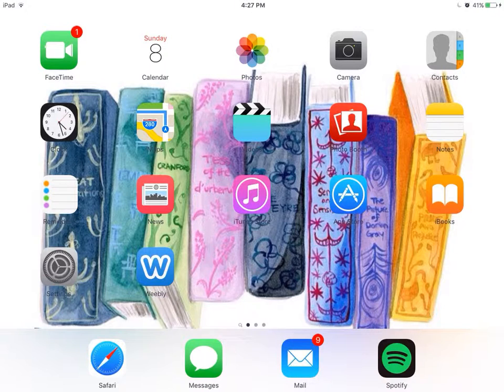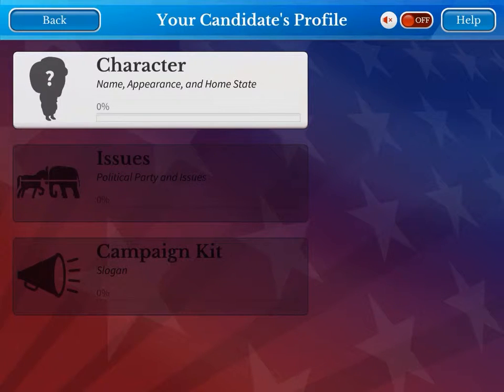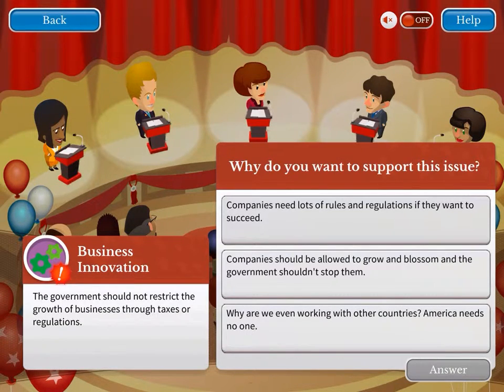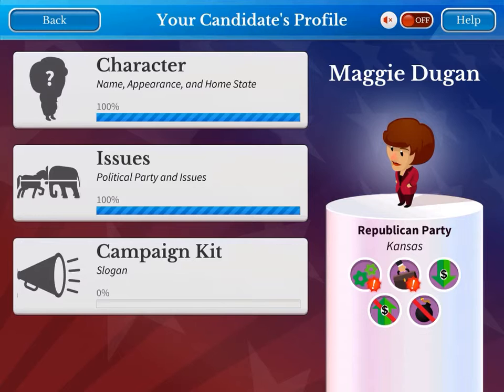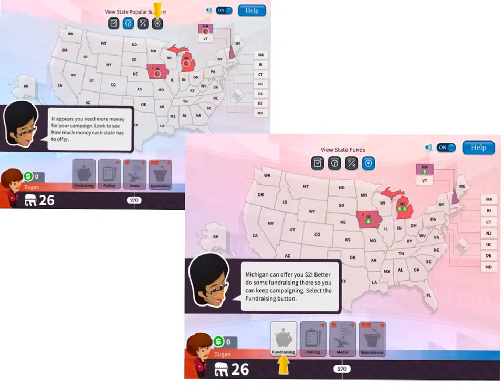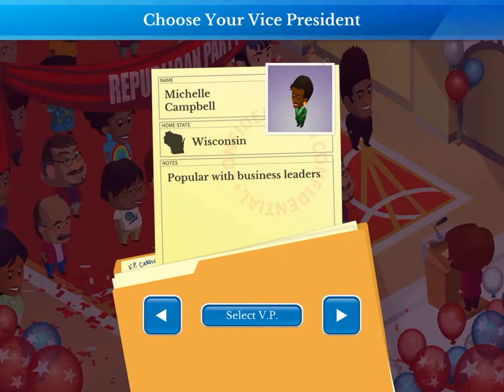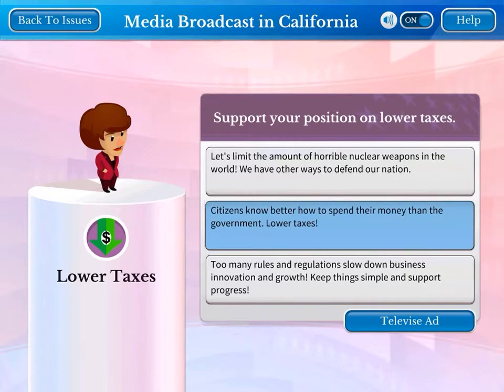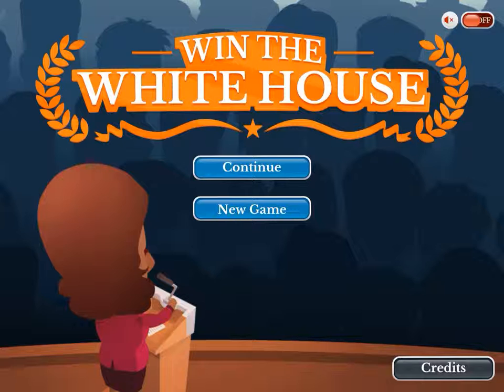"Win the White House" || App Tutorial